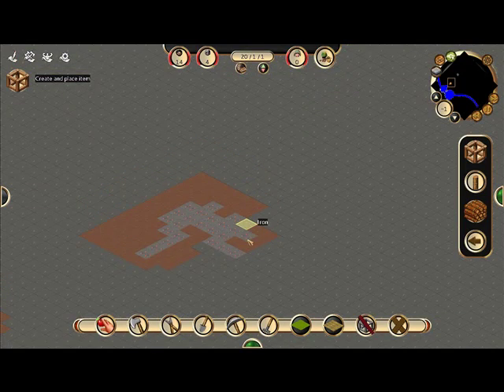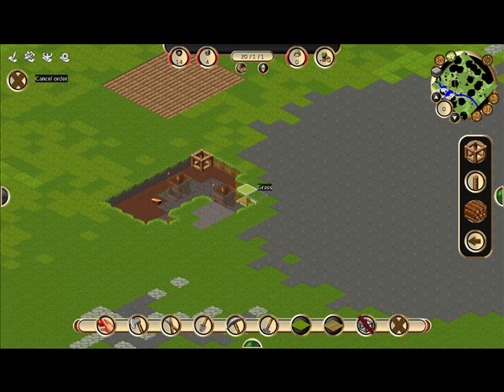Let's Play Towns! Episode #6: Ground gives way to growth!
We get our furnaces going (Sort of) and really begin our industrialization of the town. We soldier up and take it to the map mobs. They will know who Brom was!

Interested in Towns!